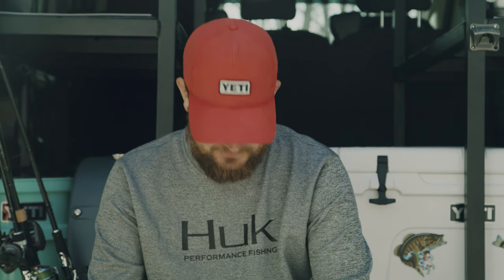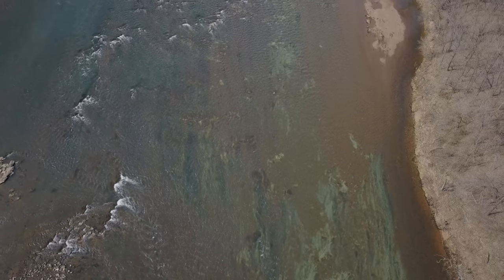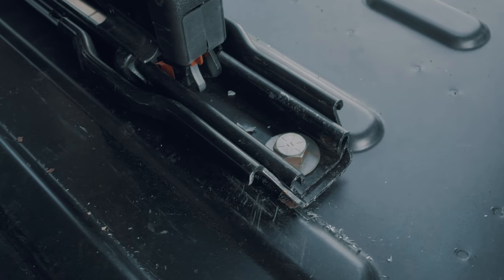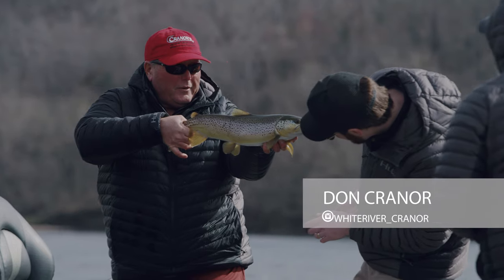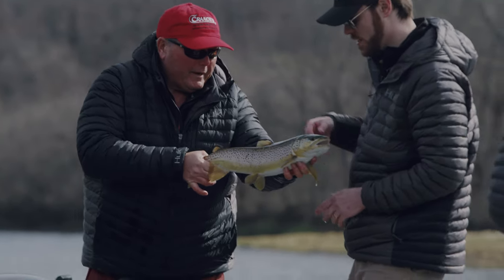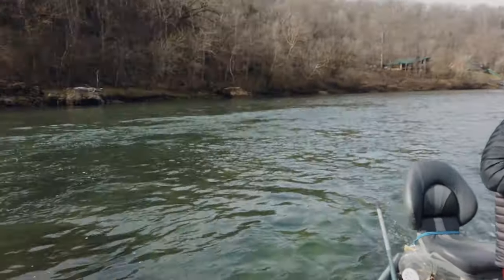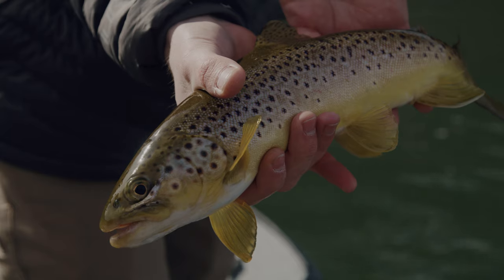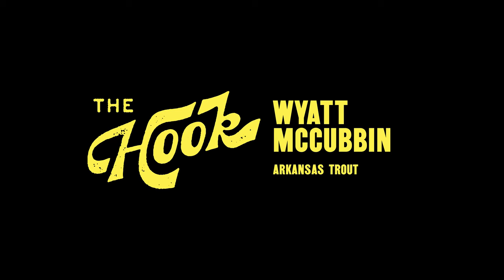BEHIND THE SCENES // ARKANSAS TROUT FISHING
We had a blast with Wyatt McCubbin trout fishing in Arkansas, check out this behind the scenes video for unseen footage and a breakdown of our gear.